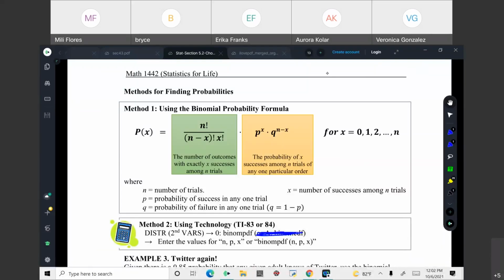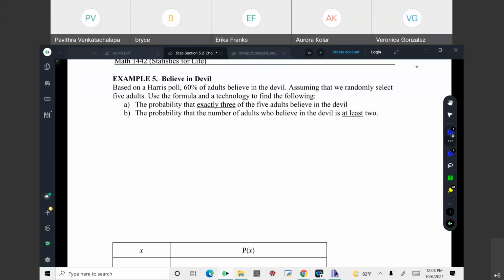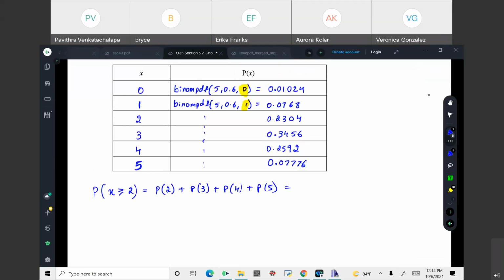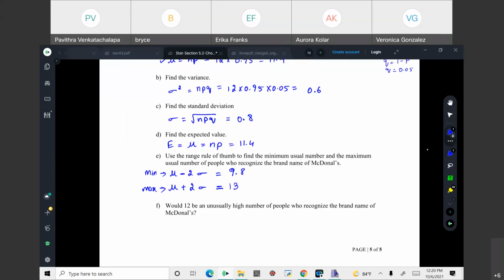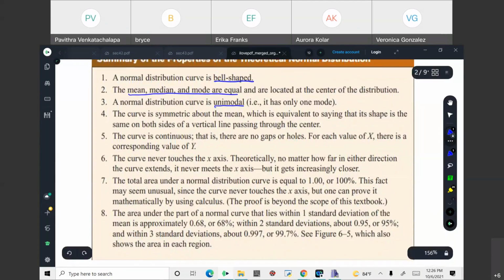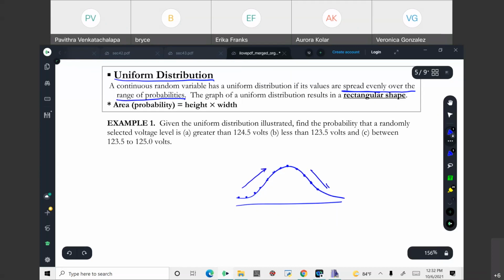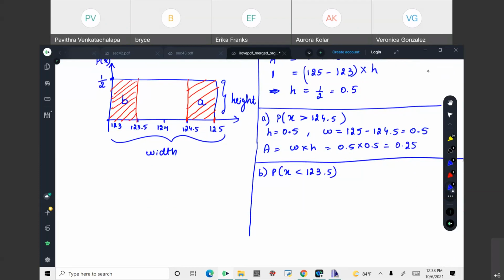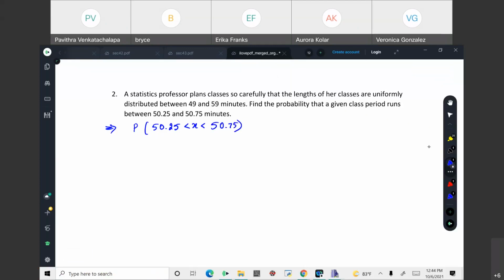CHAPTER 6: standard normal distribution